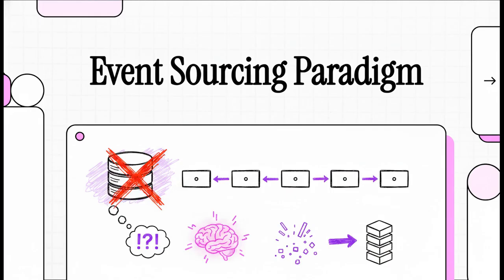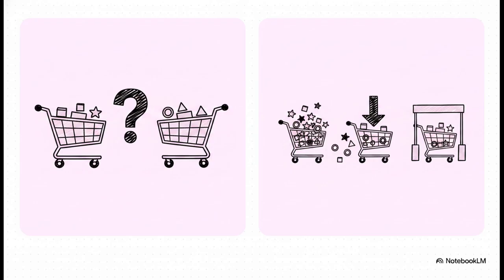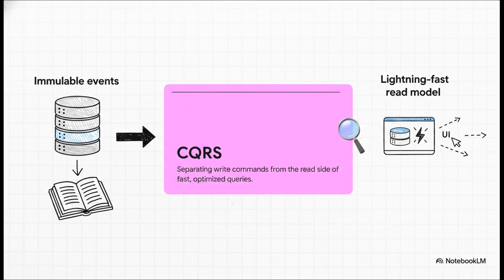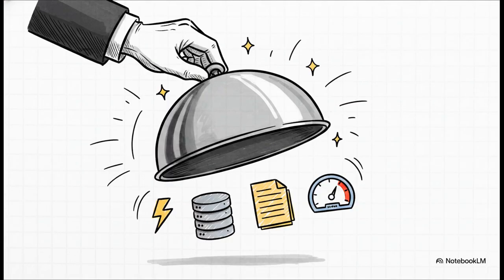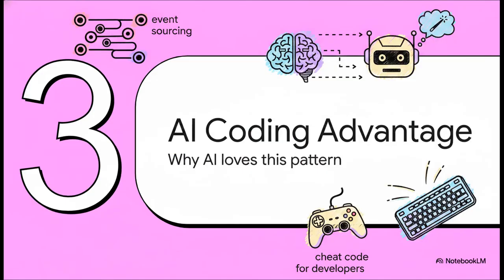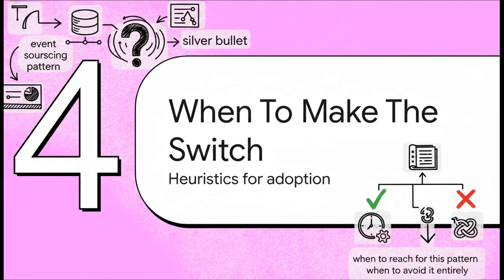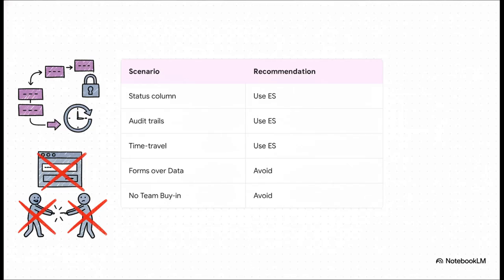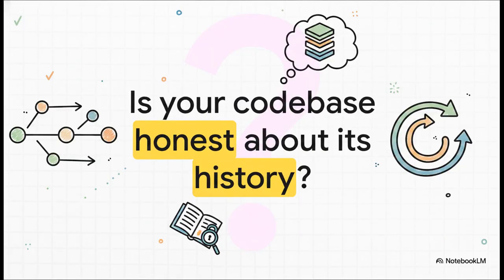Event Sourcing Paradigm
Explore the event sourcing design pattern and how it transforms application architecture. Learn how to implement immutable event logs to build scalable, auditable systems in Python.